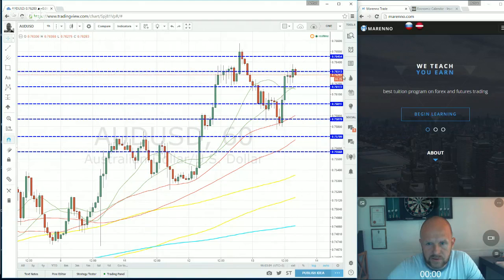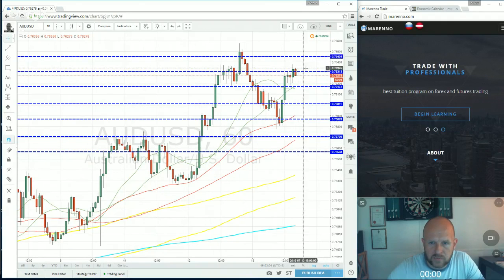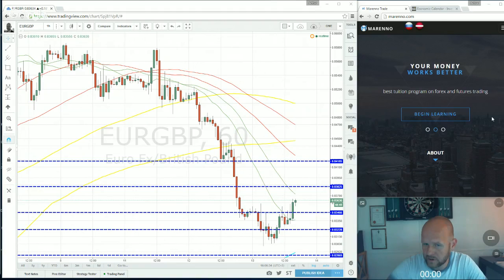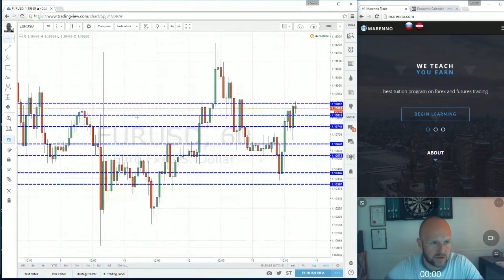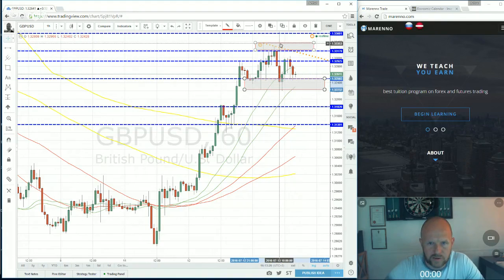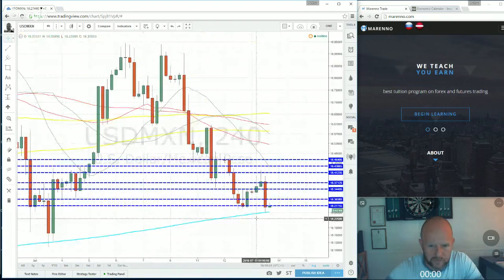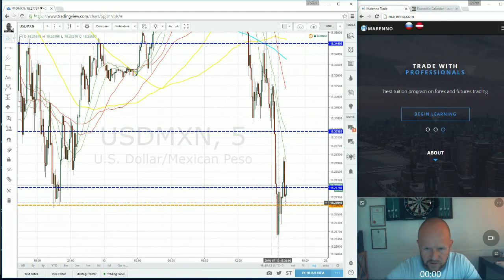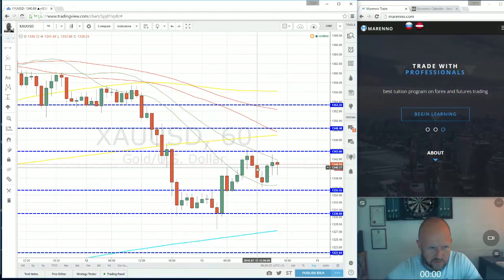Live FX trading, Market analysis, Forex trading, Marenno, Question - Answer Live Stream